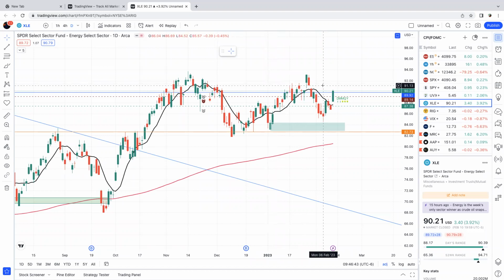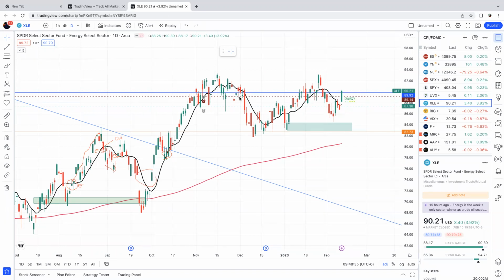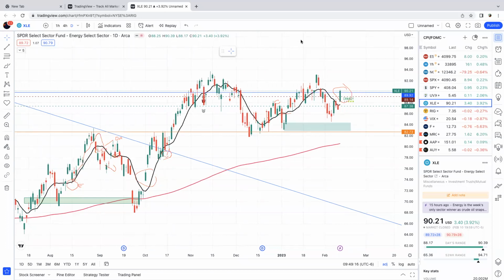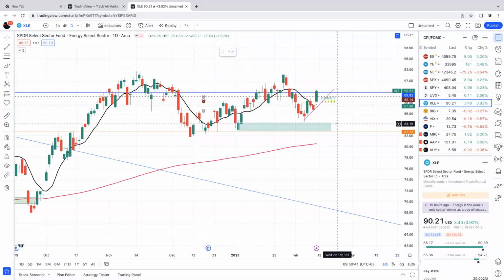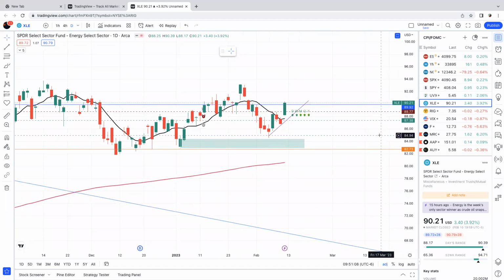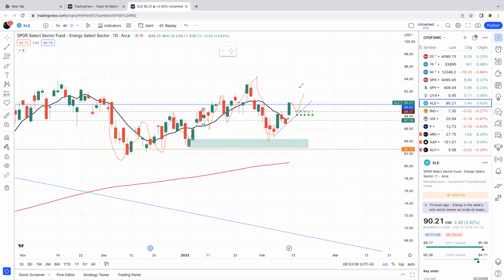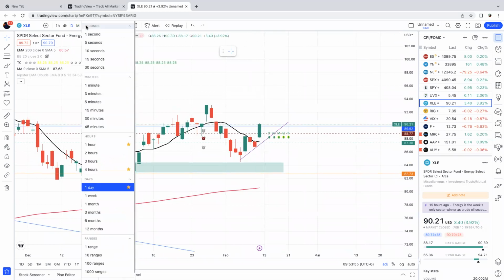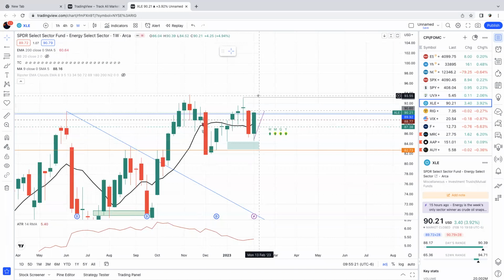Backtesting on TradingView and plays! (Weekend Edition part 1)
In this video I go over the energy sector (XLE) and why it's showing confirmation for a good bet to the upside. I also go over back testing and my play of the year $RIG.

I give a bunch of simple technical analysis strategies that anyone can begin implementing. Finally I showed Barchart.com and how to use it conduct research on option premiums!